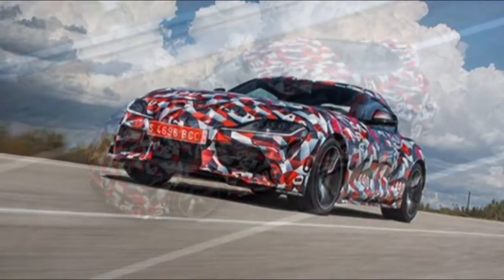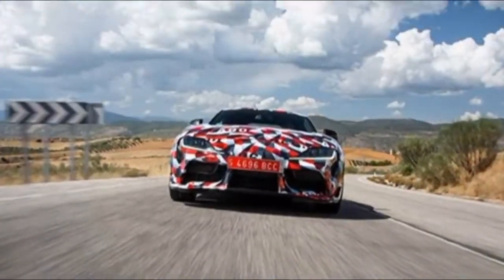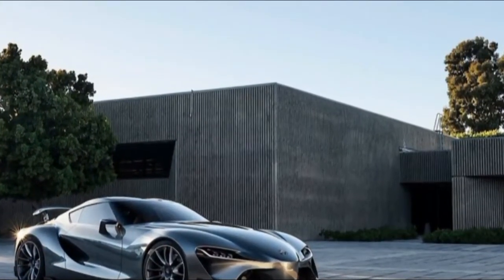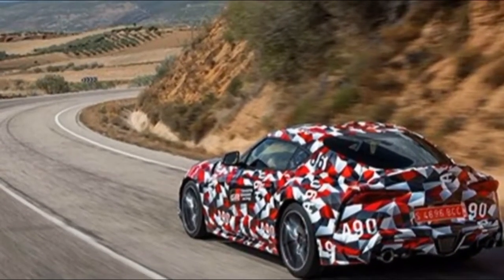[HOT CAR] New 2019 Toyota Supra prototype